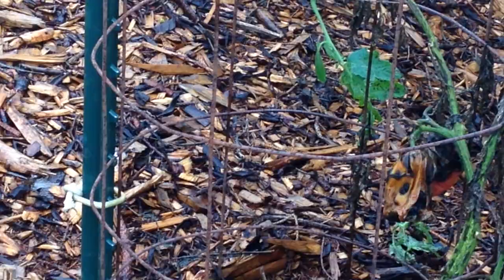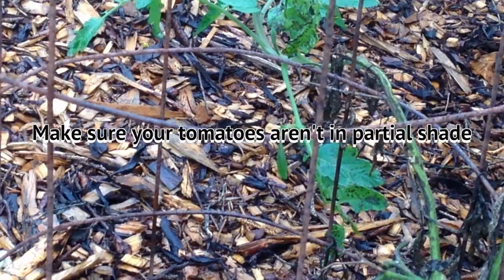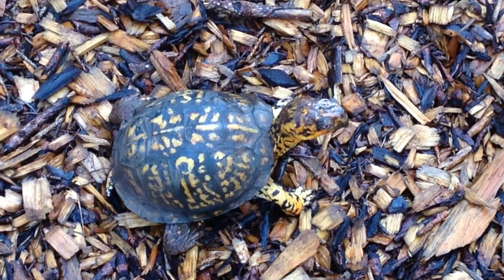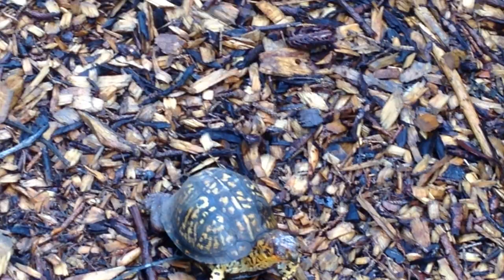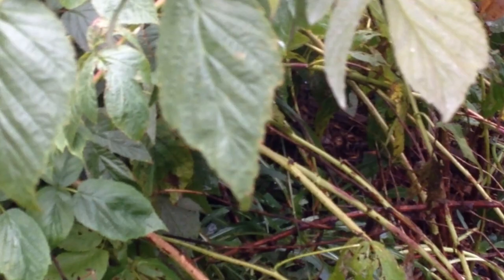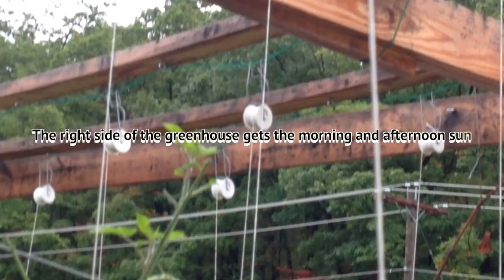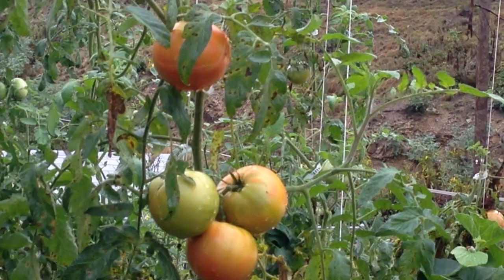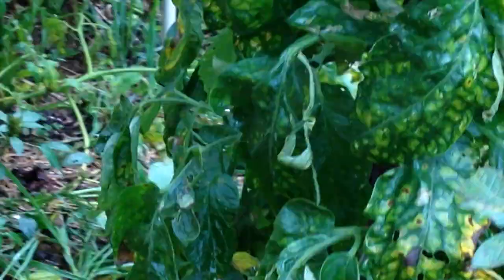What Tomato Plants Need the Most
We have watched a lot of YouTube videos on gardening. We have changed our way of thinking after watching Paul Gautschi's documentary called Back To Eden. He uses wood chips and as they break down they add minerals to the soil. We have the no till method so that it causes the least amount of damage to earth worms and the the eco system. There are beneficial micro organisms at work so the less amount of disruption to the soil, we believe, is the best way to garden. Wood chips are like an organic tea to the soil and holds moisture.